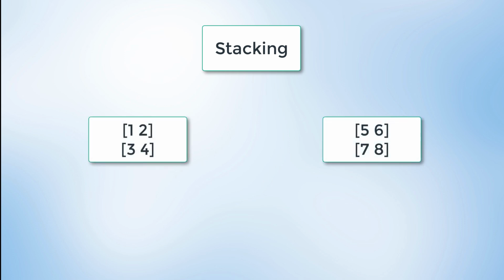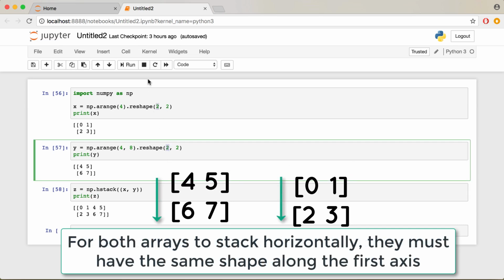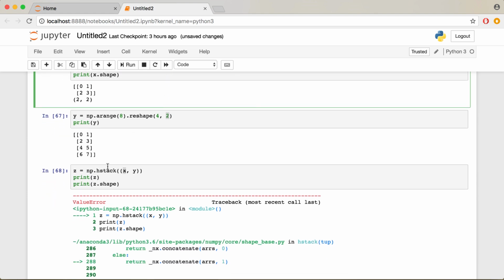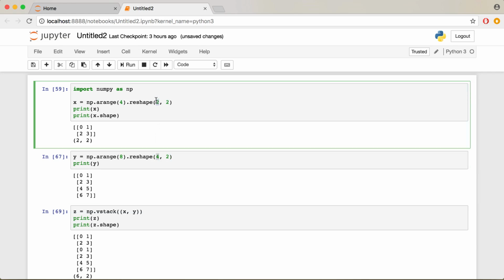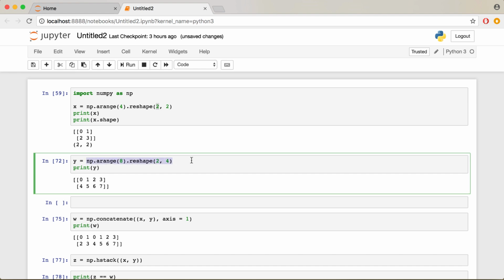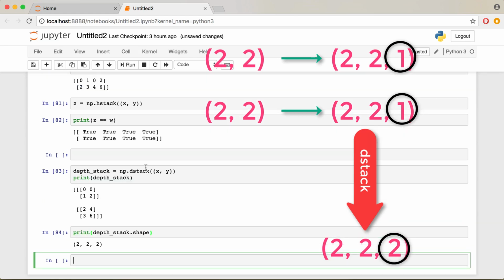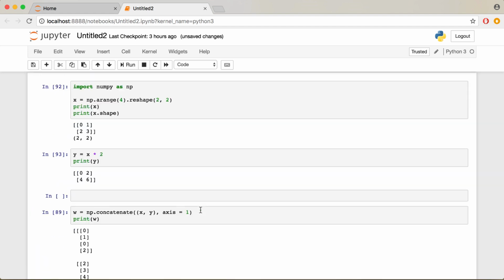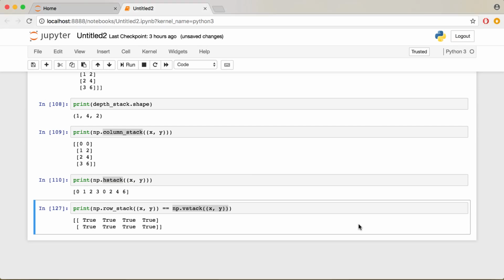111 Stacking13m 51s